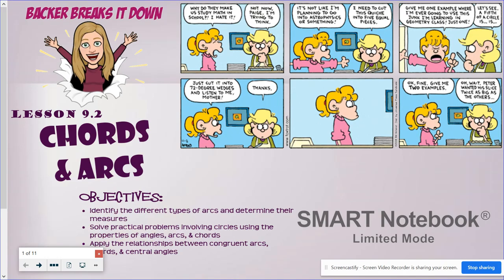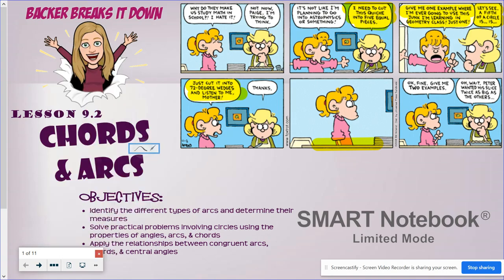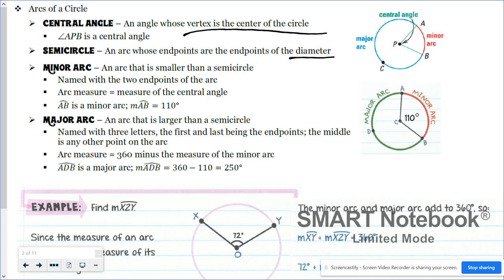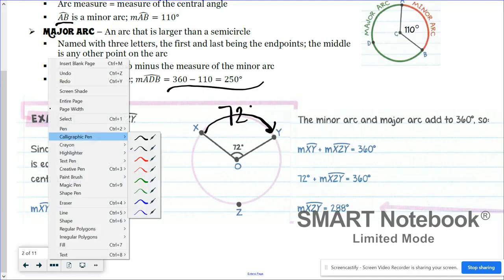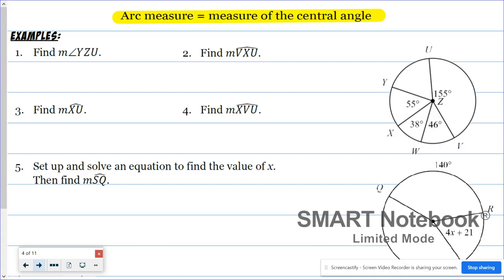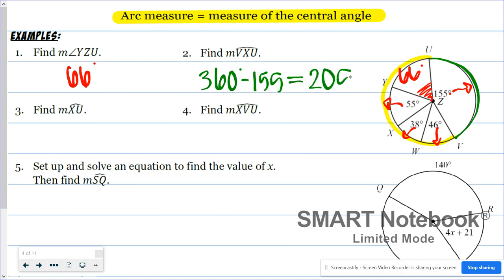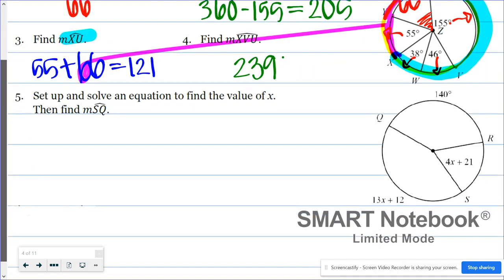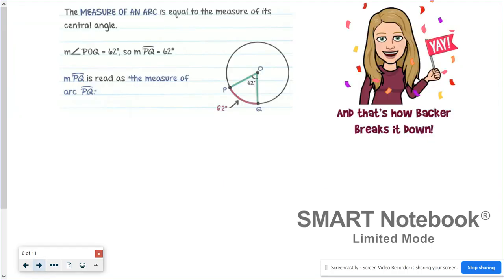Chords & Arcs of a Circle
Features application of the relationship between the measurement of a central angle of a circle and its corresponding arc.